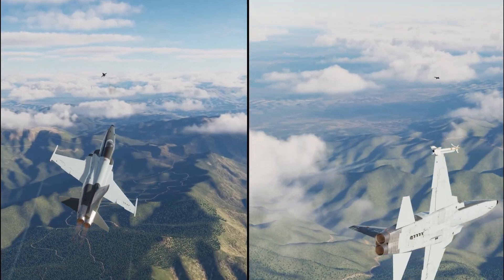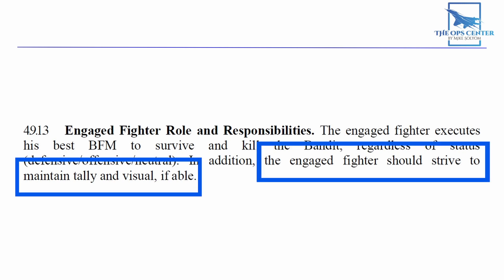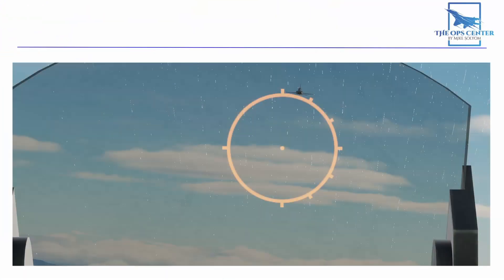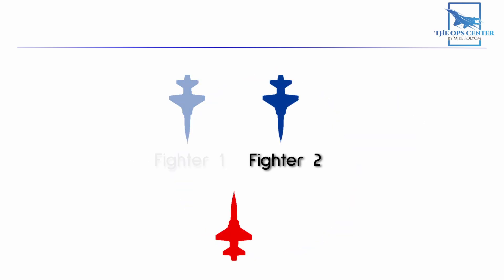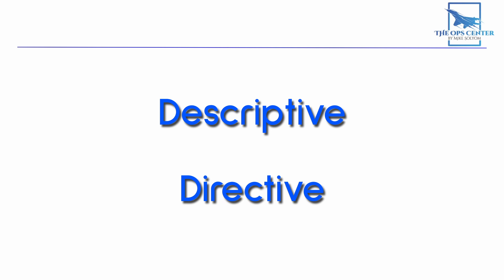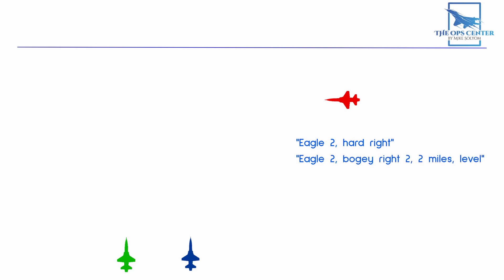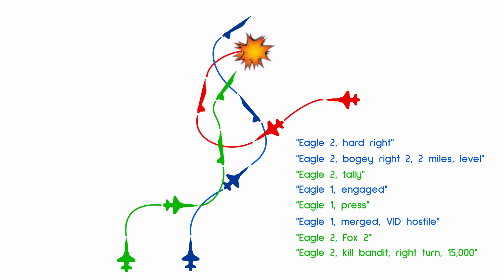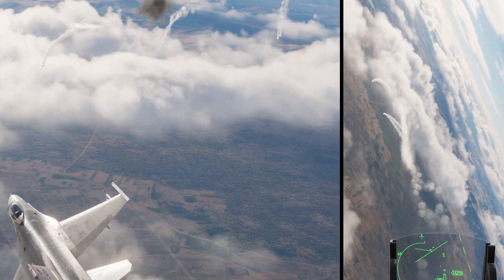What You Need To Know About Air Combat Maneuvering | ACM Communication | DCS | Part 2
The very core of Air Combat Maneuvering is working as a team. You can only do that by knowing your part in the fight and effectively communicating with your wingman. In this video we'll go over how that works as taught by the US Air Force.

Everything in this video comes from a publicly released document which can be found here:

Intro 00:00
ACM Roles 00:20
Establishing Roles 05:33
ACM Radio Calls 07:38